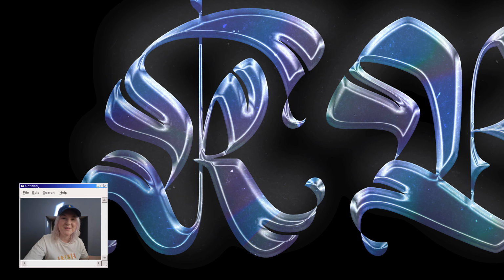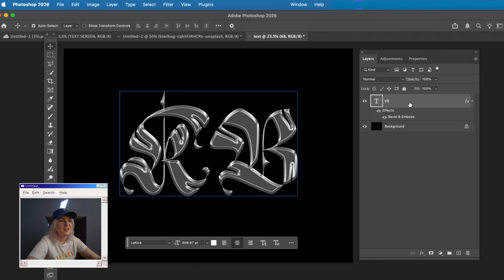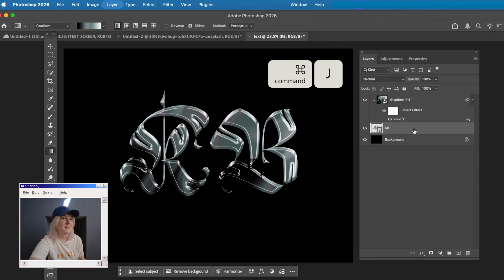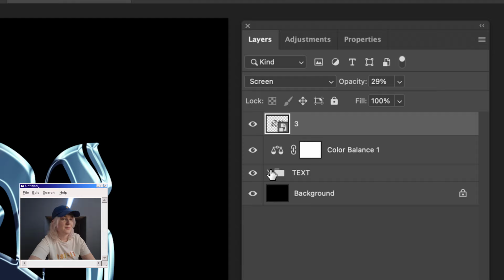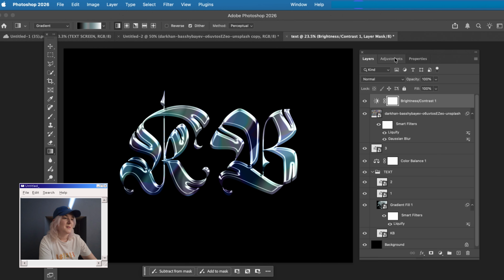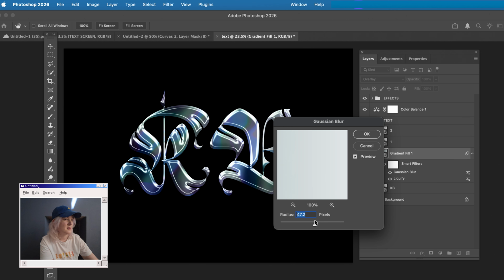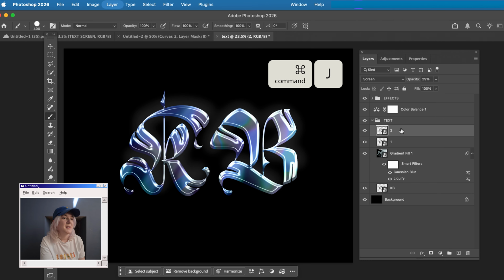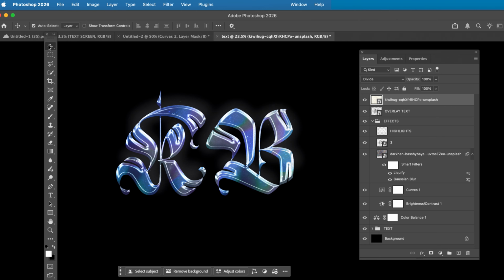How to Make a Y2K 3D Chrome Text Effect in Photoshop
Learn how to create a trending Y2K 3D liquid metal text effect in Photoshop. This step-by-step tutorial shows you how to build metallic chrome text using layer styles, glow effects, and texture techniques to achieve a clean 2000s-inspired aesthetic in your digital designs.

In this tutorial, I’ll break down the process of creating realistic 3D chrome text using Photoshop. Perfect for designers looking to upgrade their typography, add depth, and create professional-looking metallic effects for their portfolio.

Take your graphic design work from beginner to pro with this step-by-step tutorial. From manipulating Liquid Gradients to mastering the "Secret Ingredient," I’m uncovering all the secrets.

No Ai and no gatekeeping, just the skills you need to create professional art at home.

0:00 Introduction
0:12 Download the Free Assets
0:19  Canvas & Typography Setup
0:52 The Secret Ingredient: Layer Styles
1:20 Creating the Liquid Metal Effect
2:02 Mastering Blending Modes
3:00 Refining Metallic Tones
4:00 Adding the Iridescent Look
4:46 Professional Lighting & Curves
5:55 Workflow: Organizing Layers
6:50 Hand-Painting Pro Highlights
8:25 The Final Texture Overlay
8:45 Final Result & What’s Next